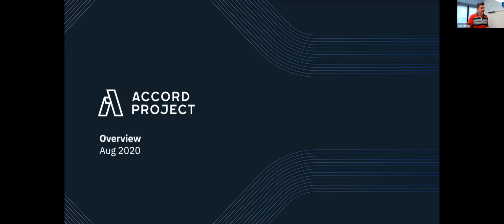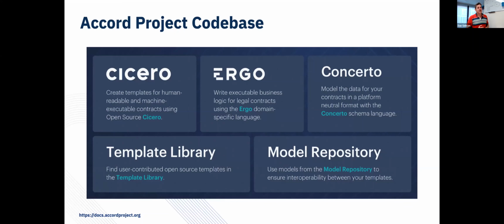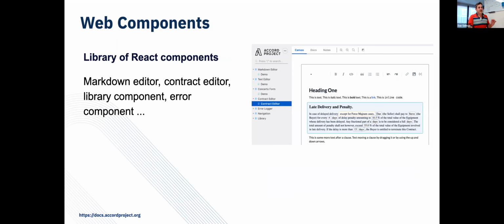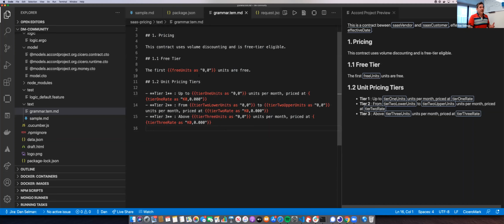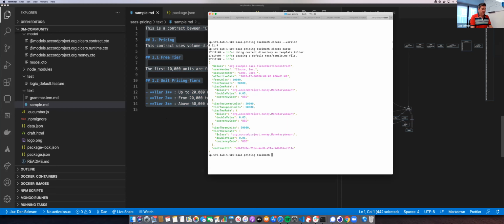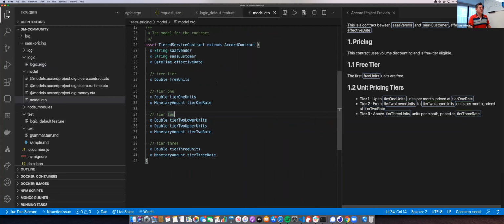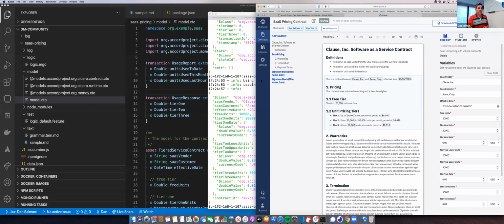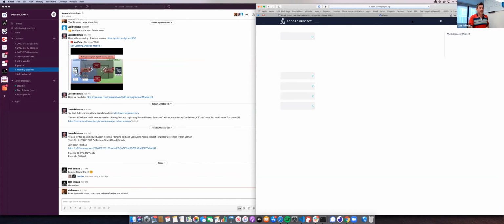DecisionCAMP Oct-2020 Session: "Binding Text and Logic using Accord Project Templates” by Dan Selman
Accord Project is a Linux Foundation project working on data models, templates and domain specific languages for legal technology. Dan Selman, a maintainer for Accord Project, and is the CTO of Clause, Inc., will introduce Accord Project Cicero templates and show how they can be used to create a bi-directional binding between natural language text and code.